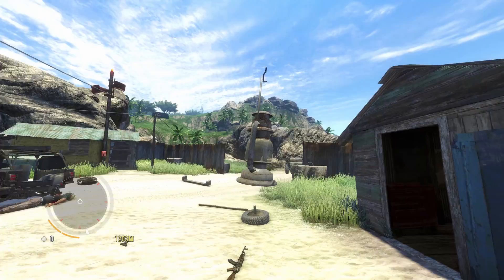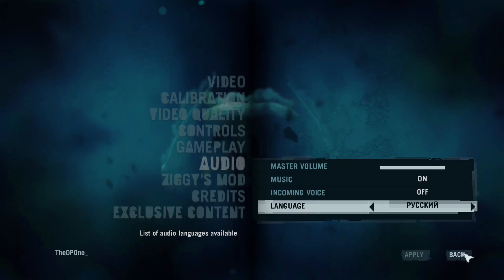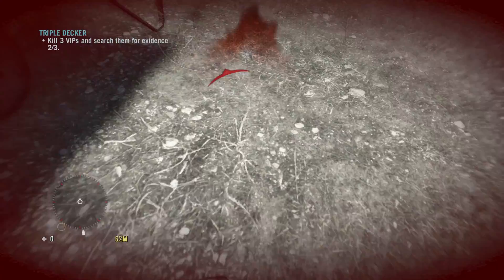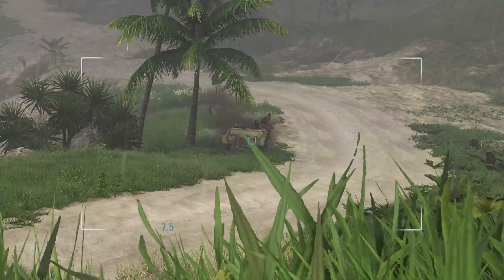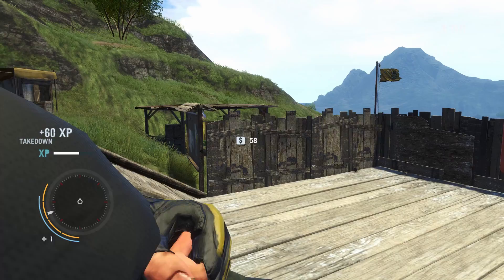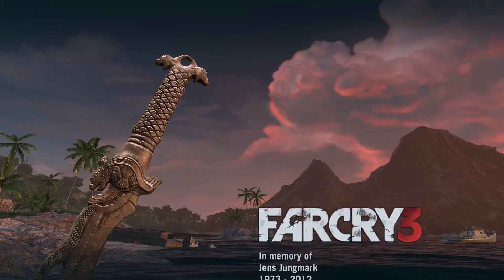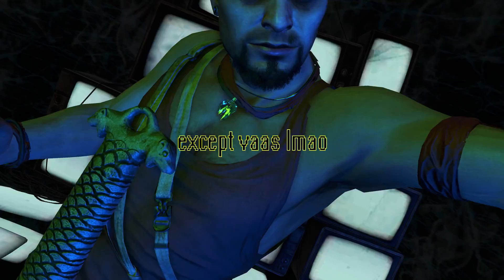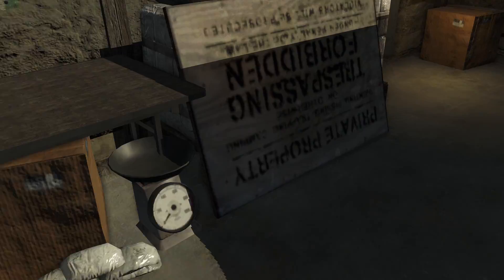Turning Far Cry 3 into Stalker 2 with Ziggy's Mod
how to fix the game:
set up your graphics settings in the main menu, then close the game, go to
documents/my games/far cry 3
open up gamerprofile.xml (epic name ubisoft)
find the string "D3D11MultithreadedRendering" and change its 0 to a 1
then set the file to read only
then, in nvidia control panel, disable any framerate caps, and turn on triple buffering & vsync.
in task manager, set up the game's affinity based on this post on the pcgamingwiki
game should run fine now
thanks ubisoft!